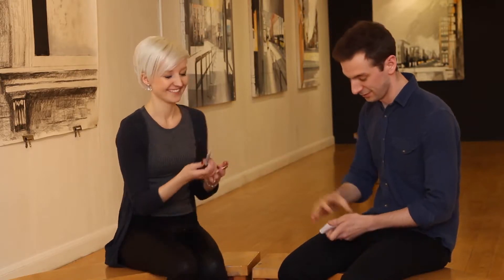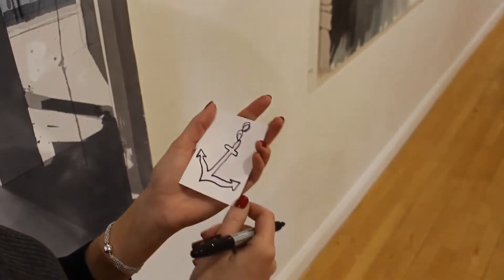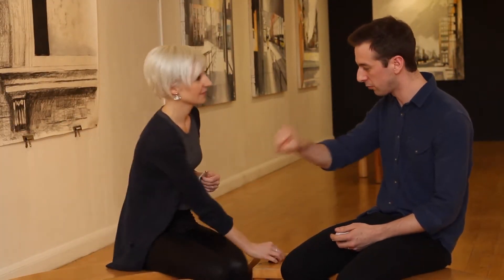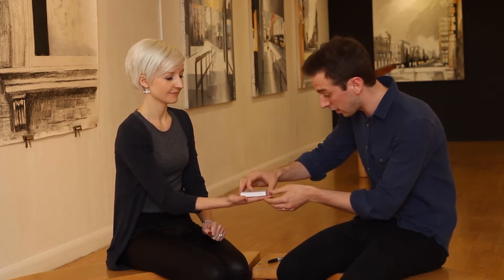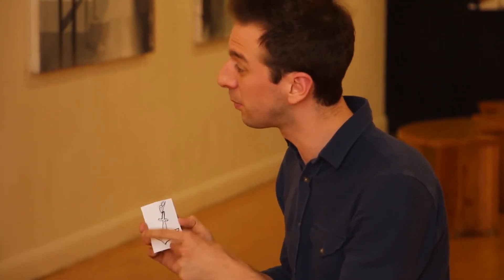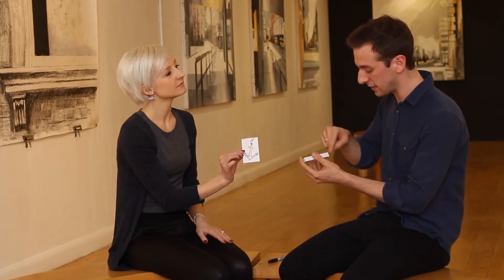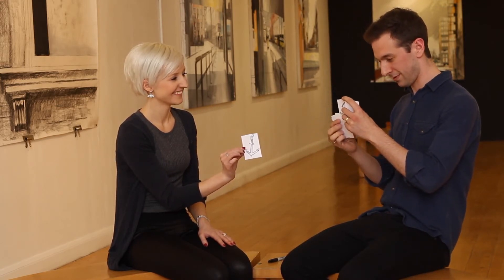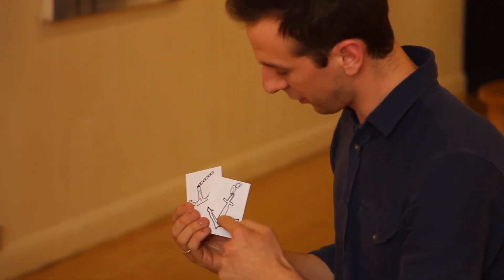I.D.D. by Chris Rawlins at VanishingRabbit.com